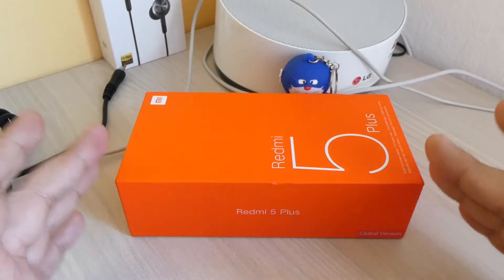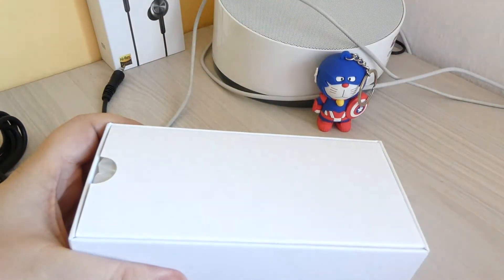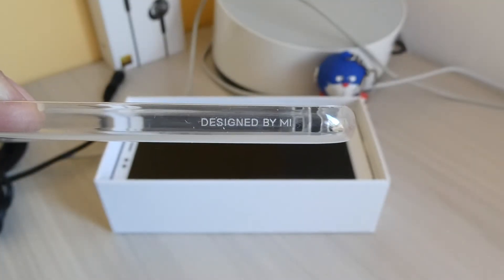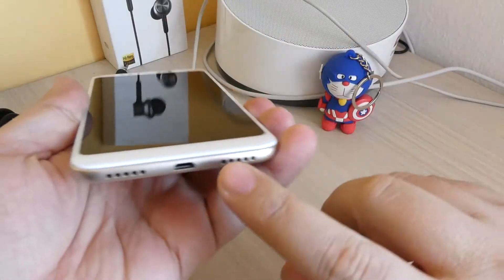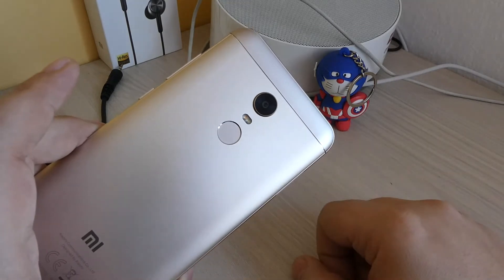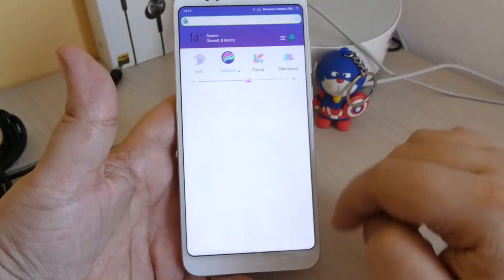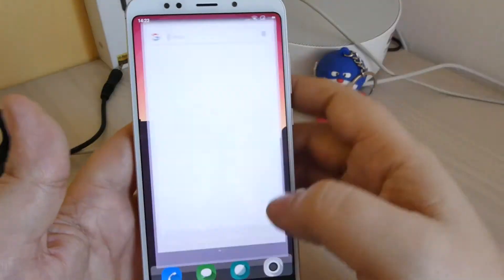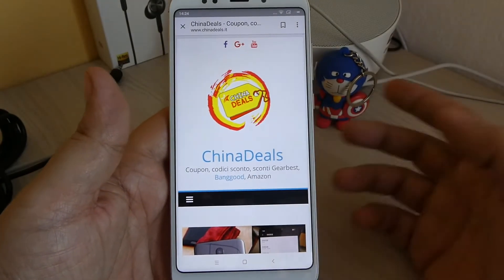XIAOMI REDMI 5 PLUS - UNBOXING E PRIME IMPRESSIONI: IL BEST BUY DELLA FASCIA MEDIA?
Siamo PARTNER UFFICIALI Gearbest, Banggood, Amazon...Coupon, codici sconto, e promo personalizzate!!